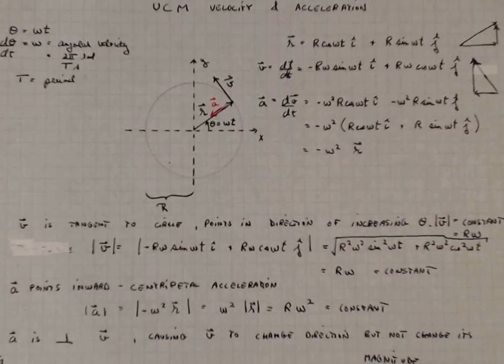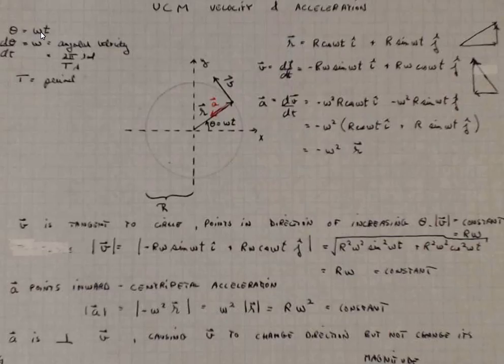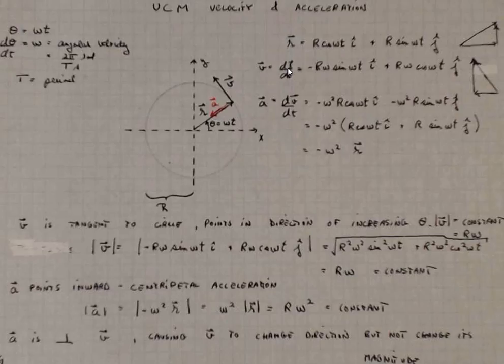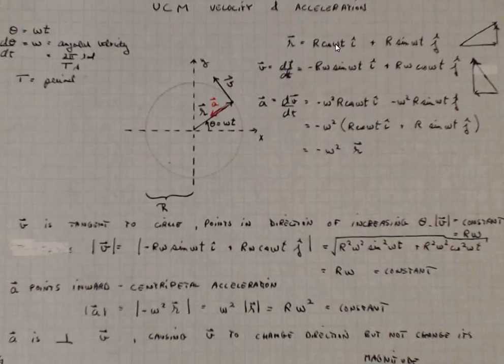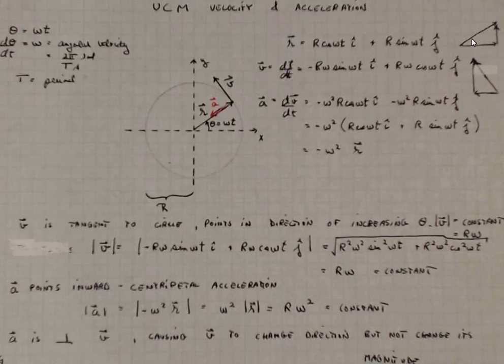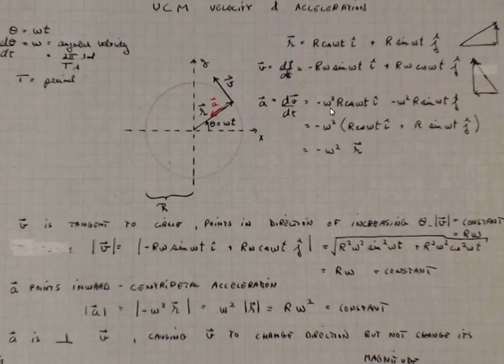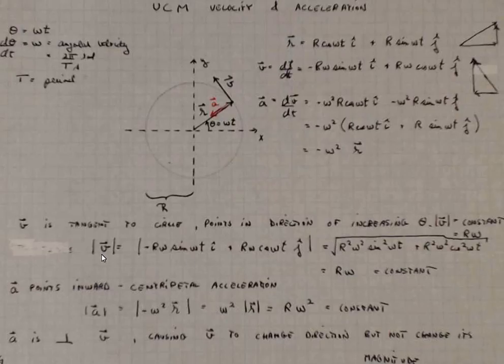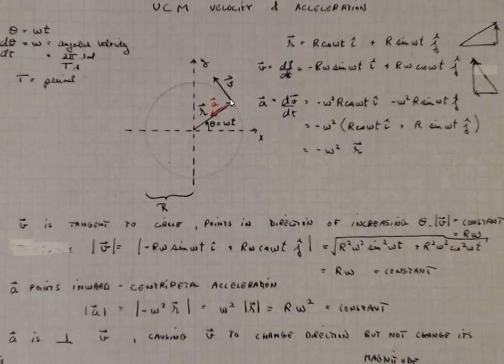ucm velocity & acceleration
Uniform circular motion velocity and acceleration